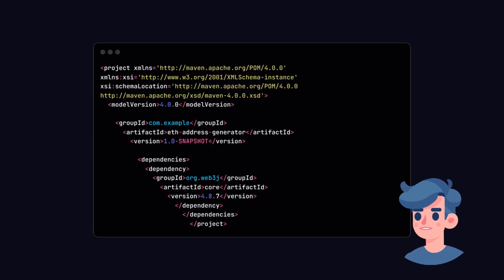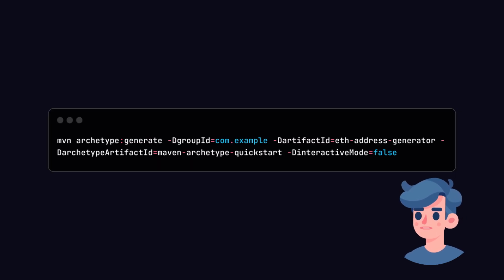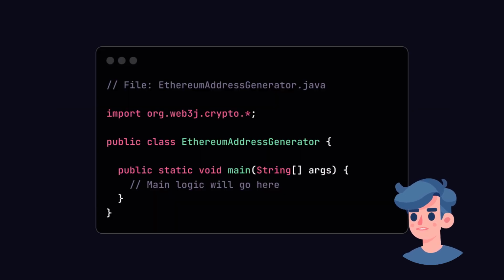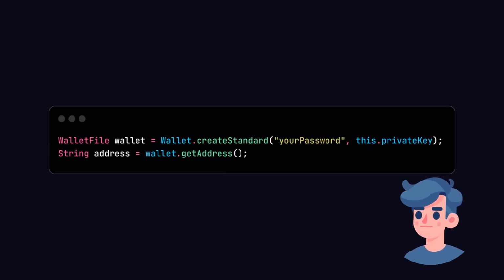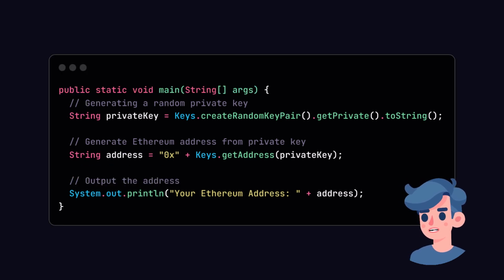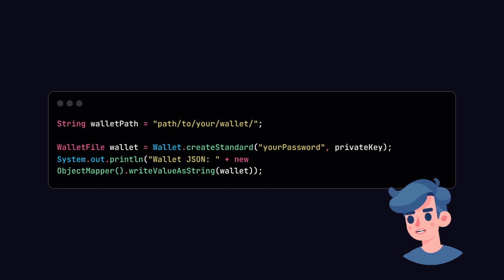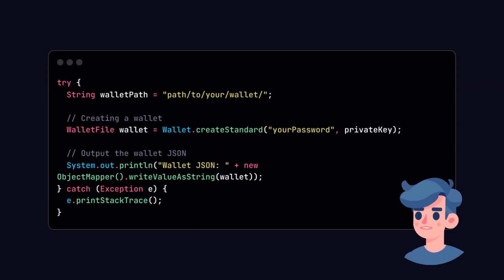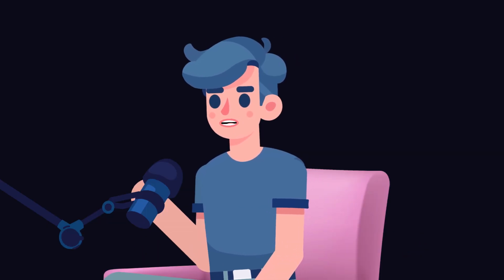Generating Ethereum Addresses: From Seed to Wallet